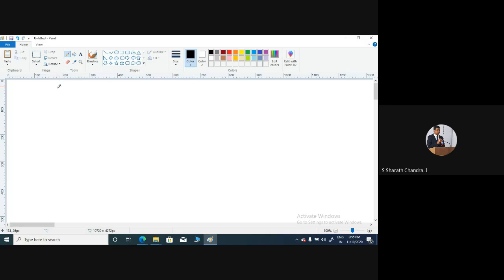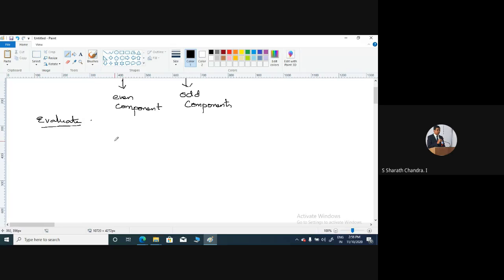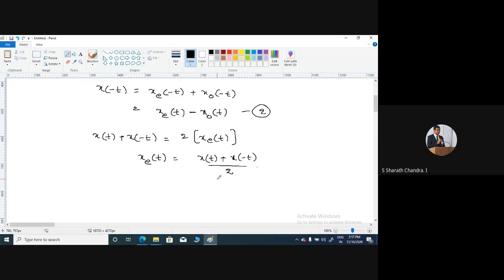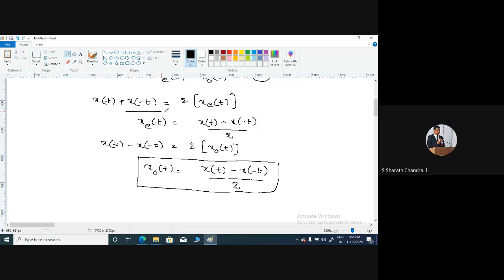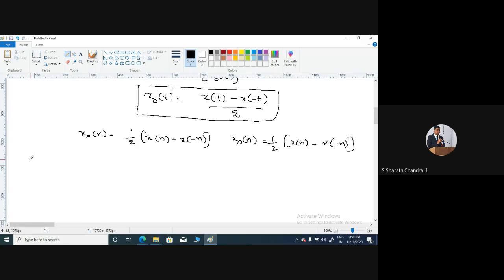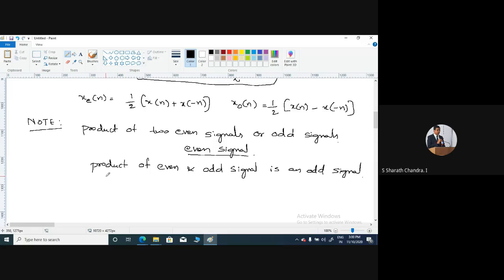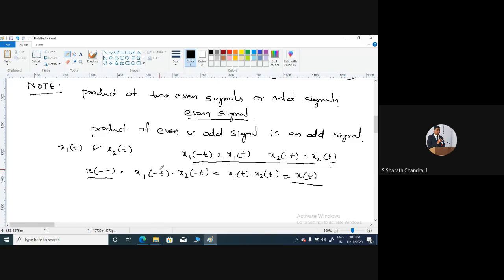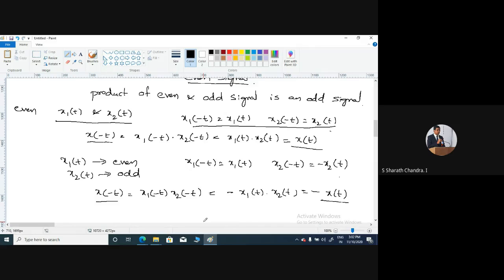Classification of Signals: Even and Odd Signals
Evaluating the even and Odd components of the signal